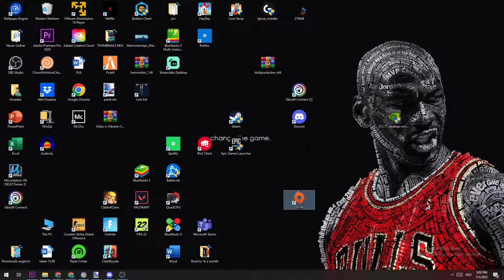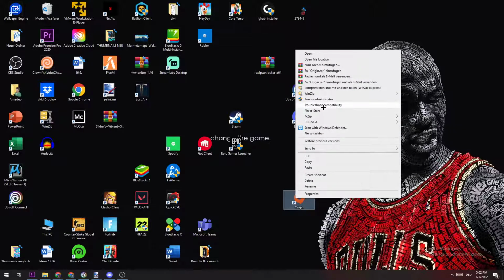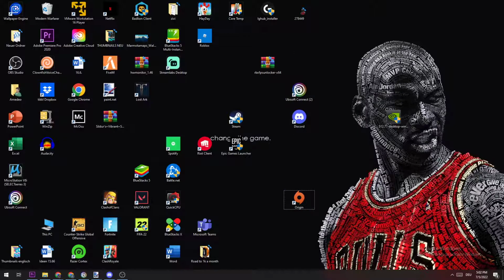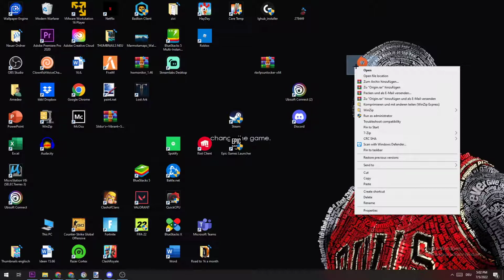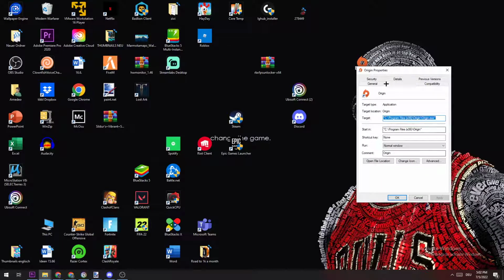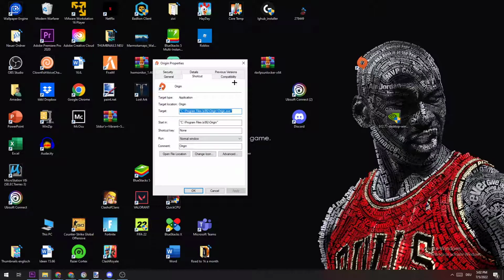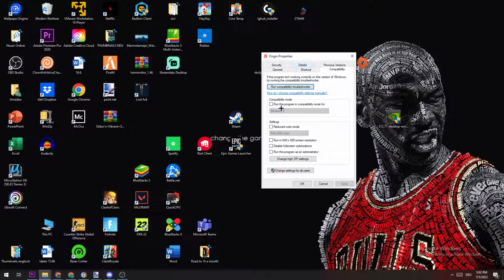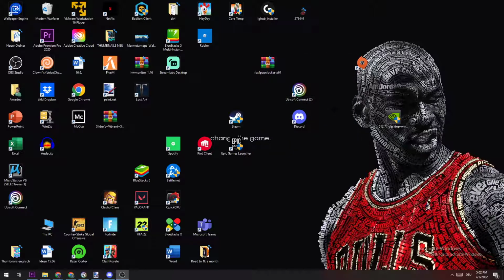F1 22 - Fix not launching - TUTORIAL | 2022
how to fix f12022 crashing at startup, how to fix f12022 lags with fps drop, how to fix f12022 wont launch, Crashing, Not Launching, Freezing, Black Screen, FPS Issue, not opening, not working, FIX F1 2022 Crashing, Black Screen &amp; FPS Issue